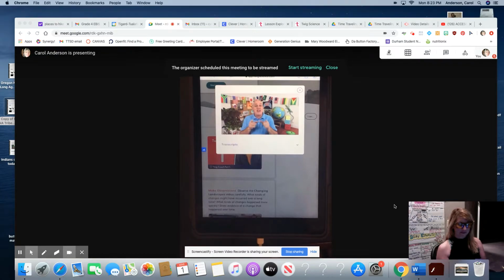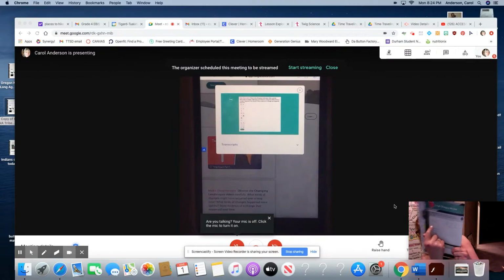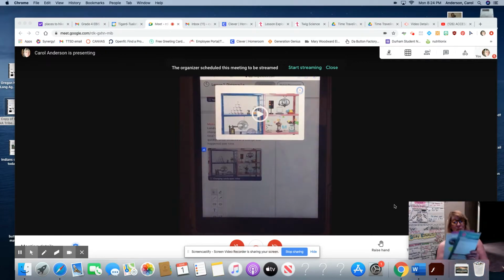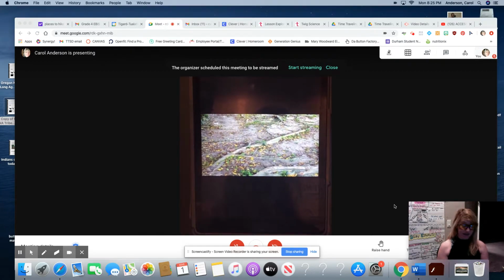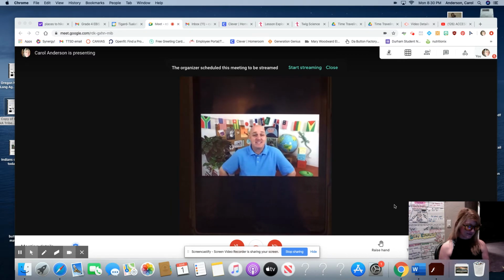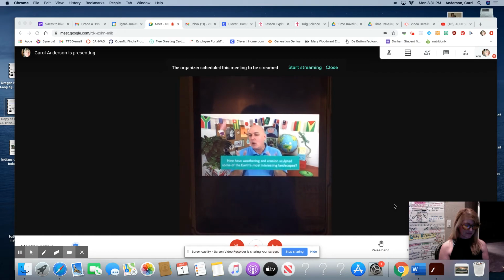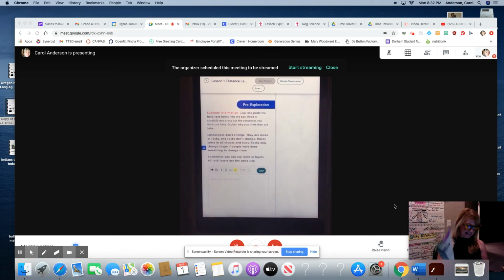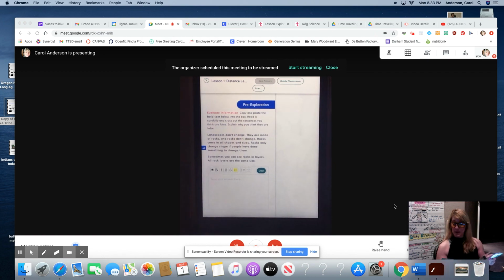TWIG LESSON 1 Mar 1, 2021 8:33 PM